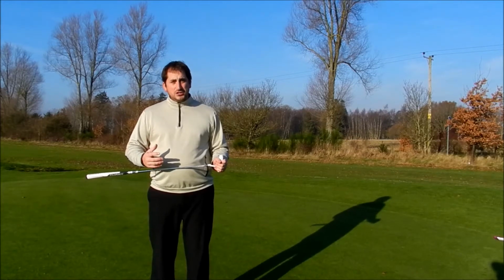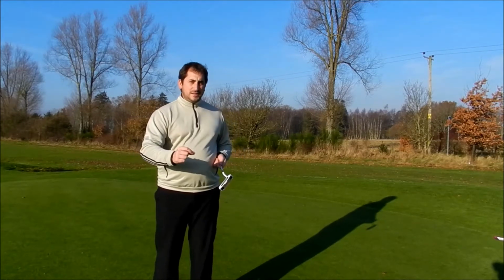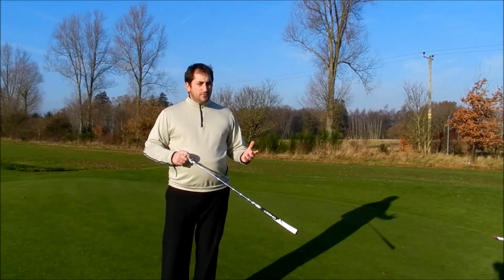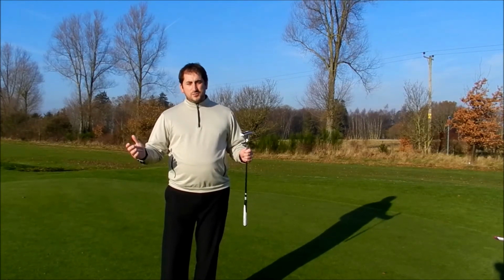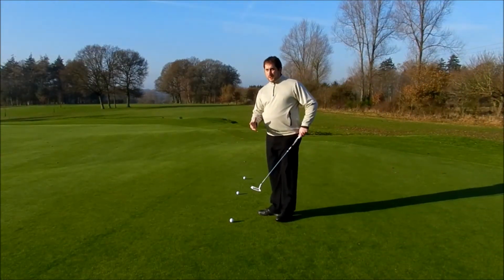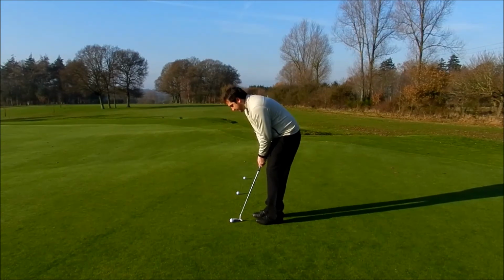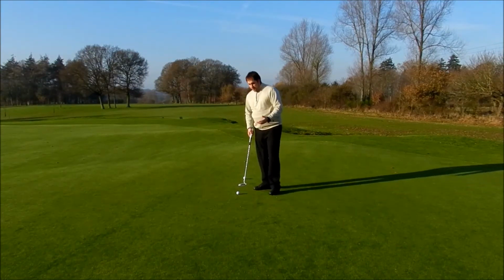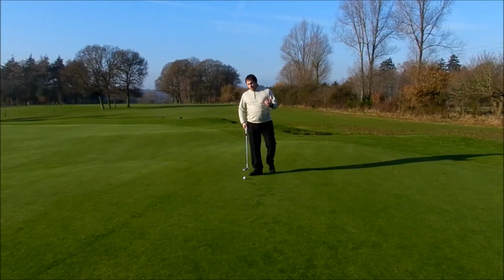How to control distance and speed when putting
In this video Ben shows you how to control speed and distance when putting using somthing he has been developing over the past 12 months